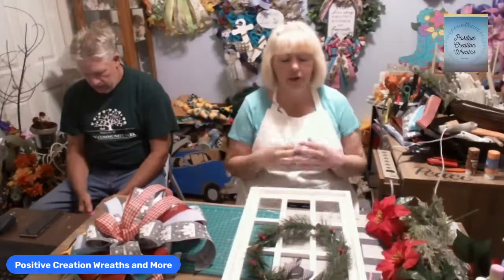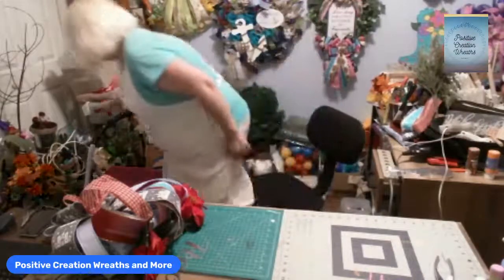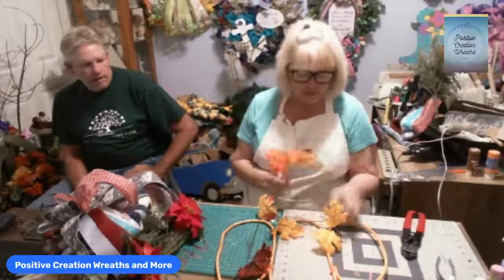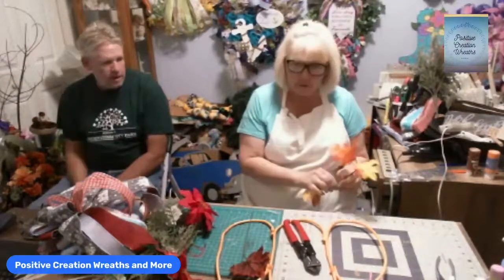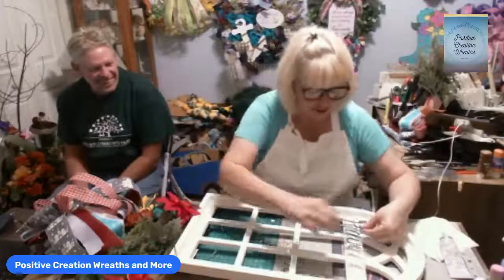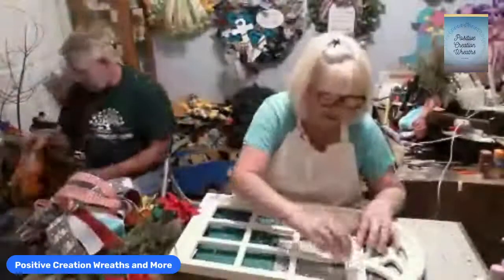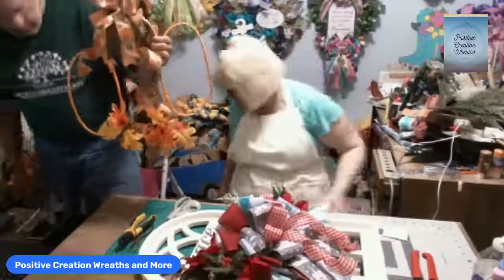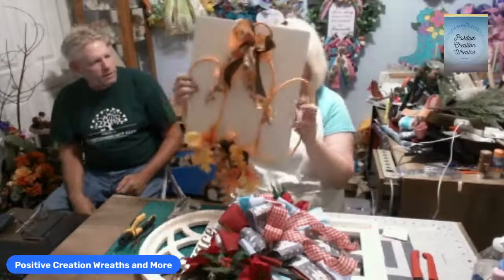Christmas Cathedral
Christmas Cathedral, let's create an inviting and special Christmas door piece. This would look perfect on any door for the joyous time of the year.